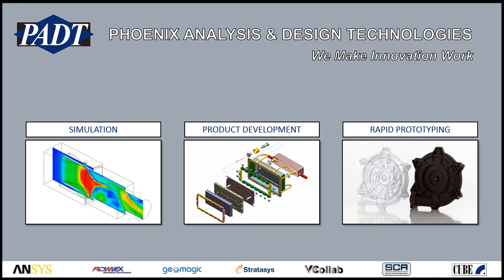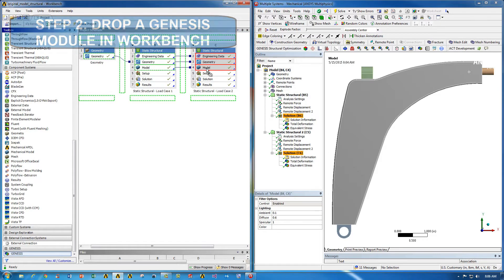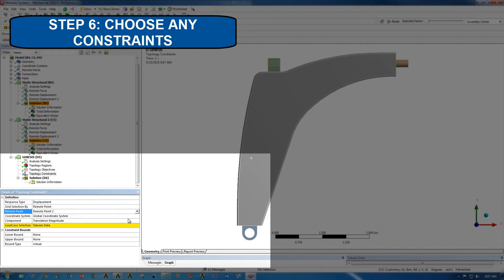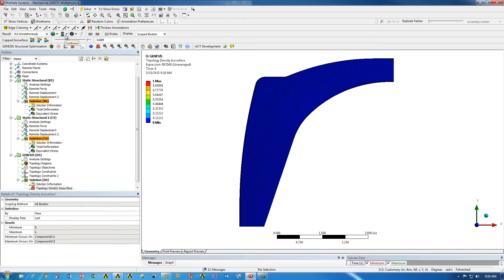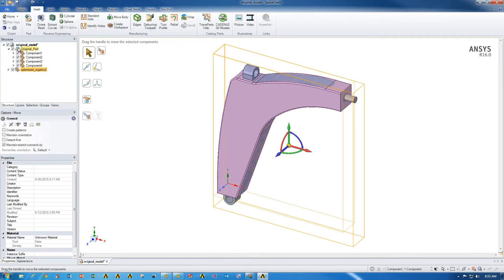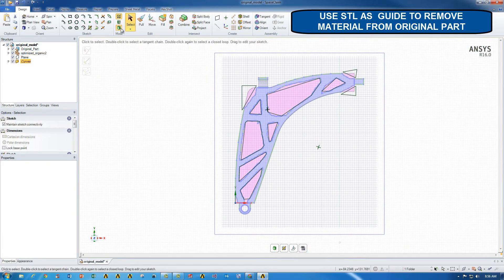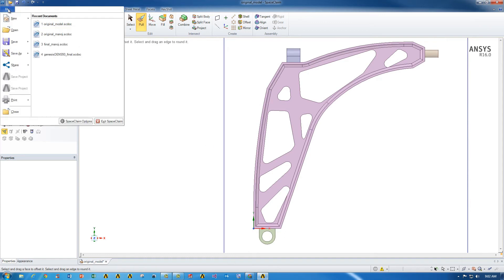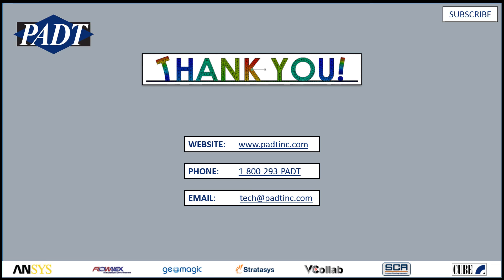The Focus Video Tips: Topology Optimization with ANSYS and Genesis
This video will show you how you can optimize a part using Topology Optimization with GENESIS through ANSYS Mechanical with support from ANSYS SpaceClaim